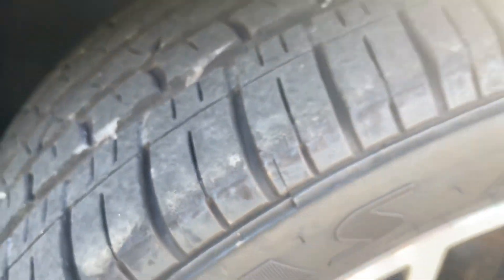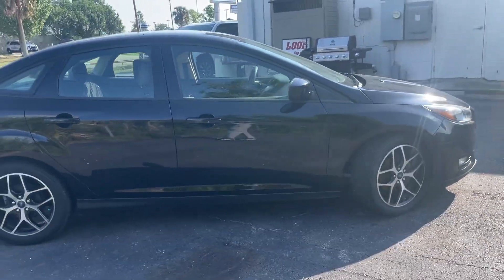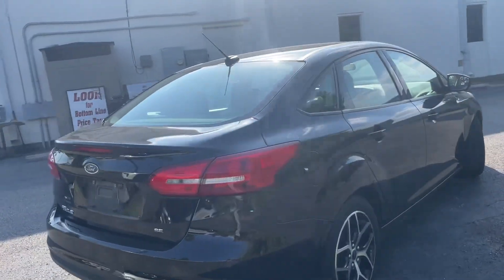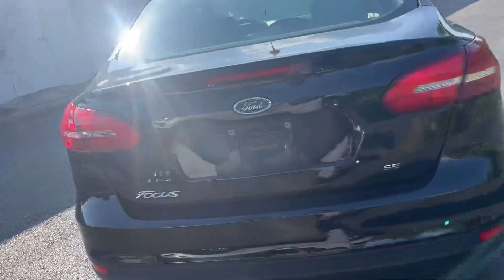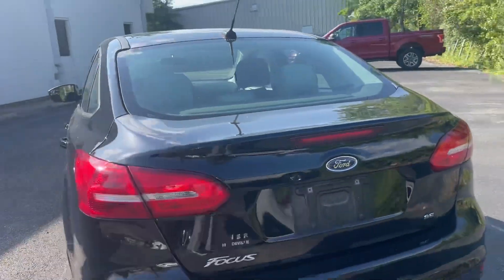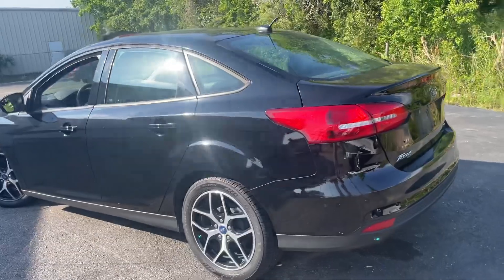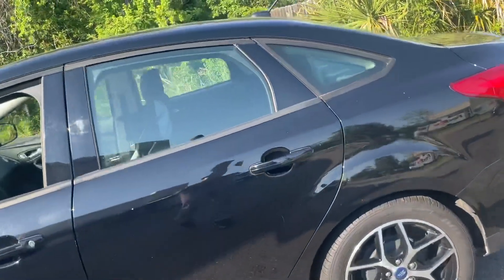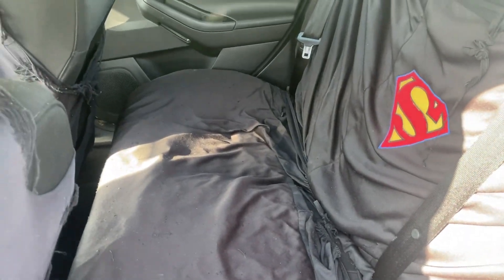2018 FordFocus SE Sedan I-4 cyl VIN: 1FADP3F22JL284695 Stock: JL284695